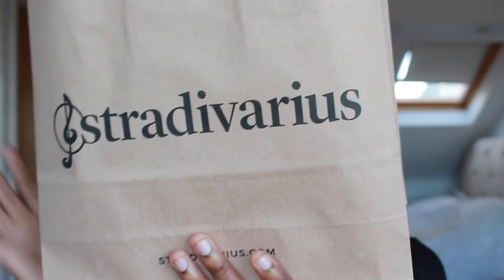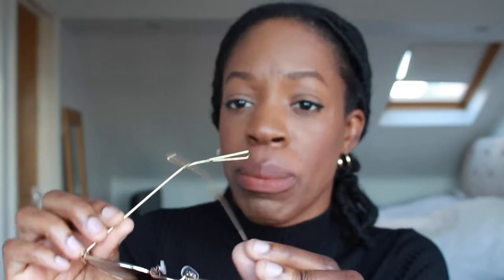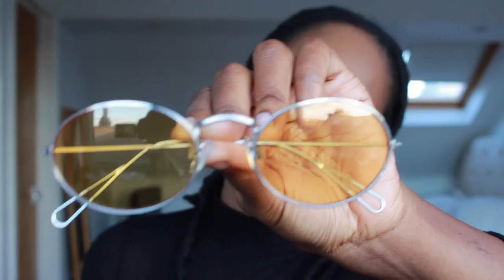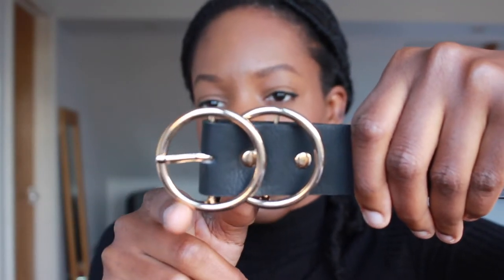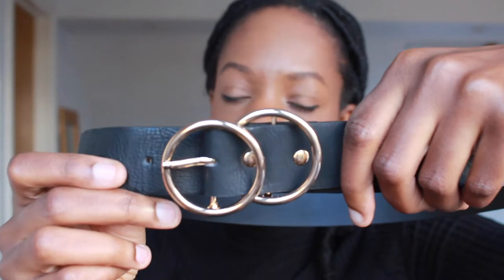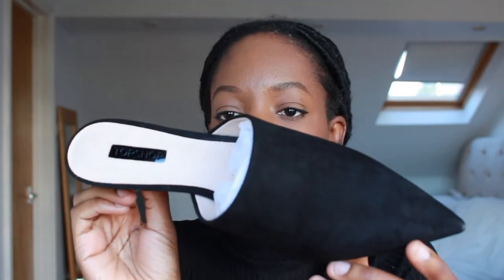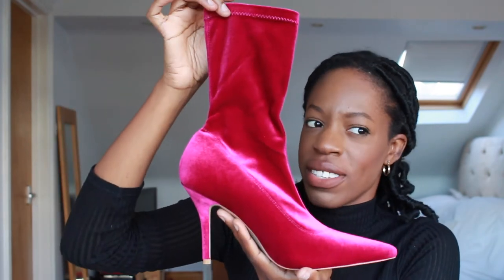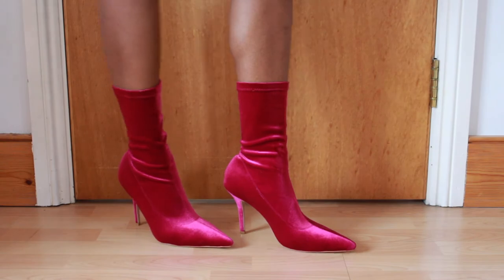DESIGNER DUPES!! | AUTUMN HAUL | GUCCI, DIOR, BALENCIAGA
Hey guys! I'm back and this time I'm talking through where you can buy dupes of your fave accessories on the high street!

1. Beret - Zara
2. Beret - Stradivarius
3. Sunglasses - TopShop
4. Denim jacket - Zara
5. Belt - River Island
6. Mules - TopShop
7. Boots - PrettyLittleThing

Let me know what you think of the items in the comments below x

Depop: ewalcott